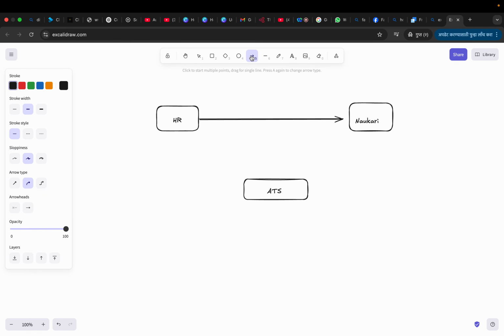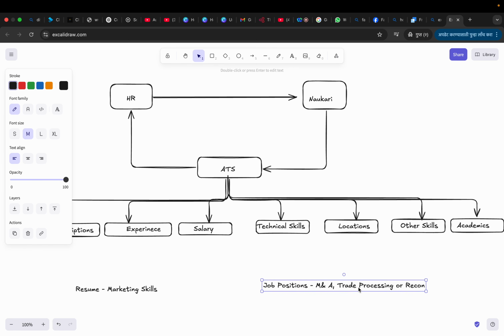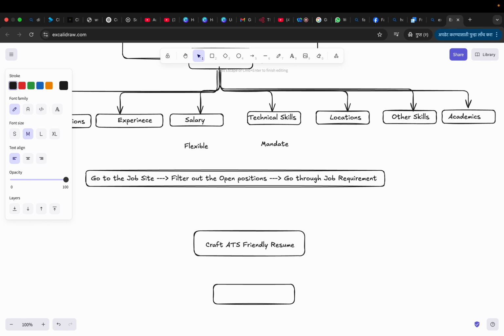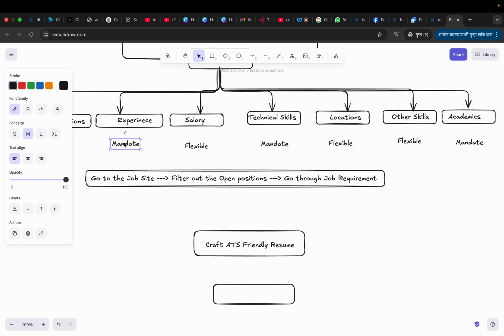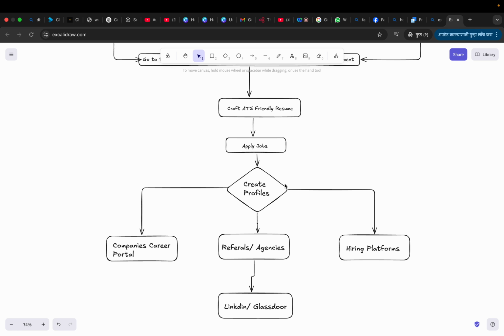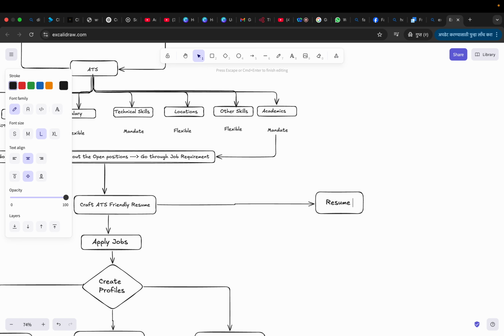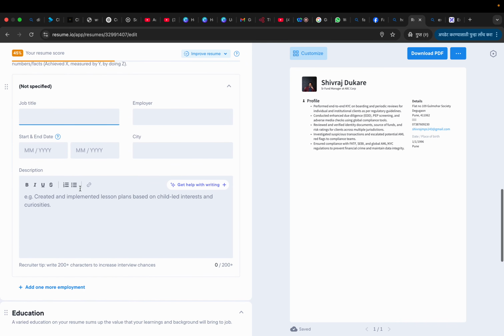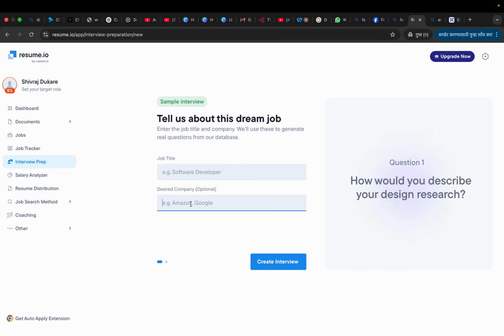Hunt Your First Offer Letter! | Step-by-Step Job Hunting Guide by Shivraj Sir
📄 Description:
Struggling to land your first job? 😩
Don’t worry — Shivraj Sir is here to walk you through the entire job hunting process step-by-step! ✅

In this powerful session, learn how to:
✅ Create an impressive resume
✅ Build the right mindset for interviews
✅ Apply to the right jobs on the right platforms
✅ Crack HR + Technical rounds
✅ Follow-up smartly and get your first Offer Letter! 🎉

Whether you’re a fresher or someone switching careers, this is your ultimate job-hunting blueprint 🔥

📌 Timestamps:
00:00 - Intro
01:20 - Resume Hacks
03:00 - Where to Apply
06:45 - Interview Prep
10:00 - Post-Interview Tips
12:30 - Final Offer Letter Tips